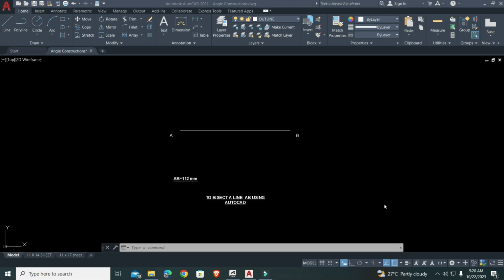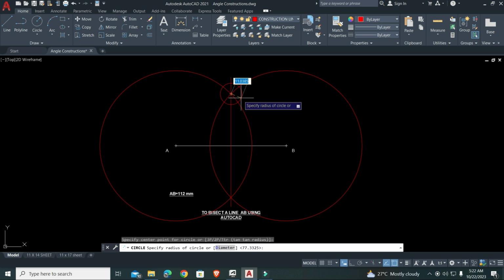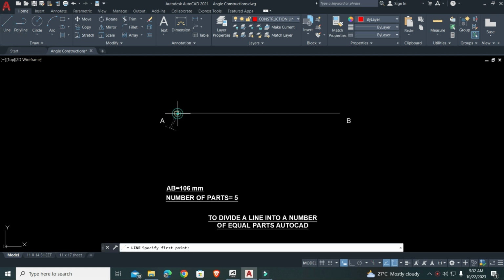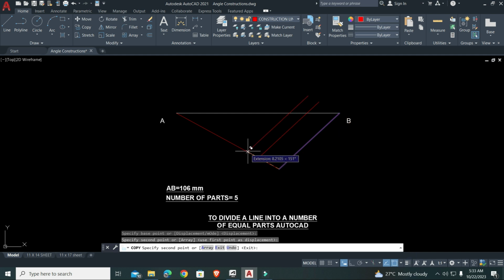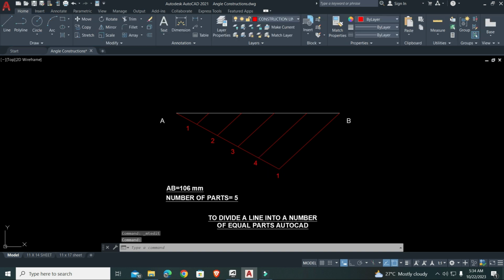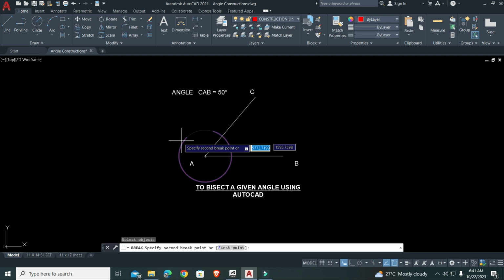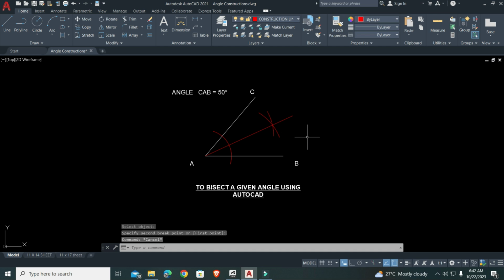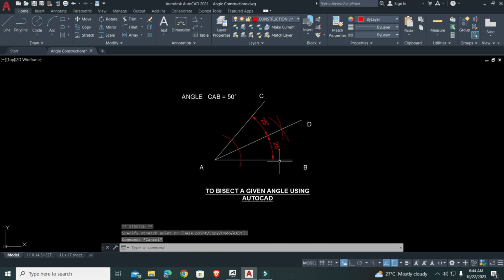BISECTING LINE ANGLE AND DIVIDING LINE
instructional video
students learning autocad